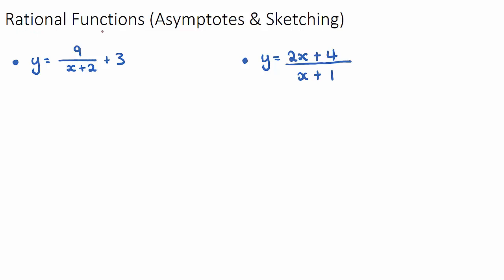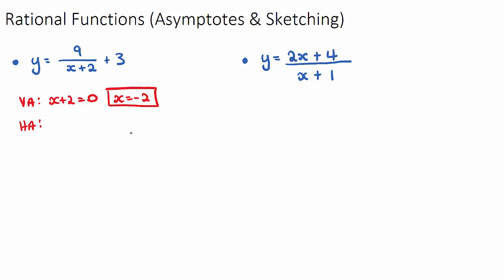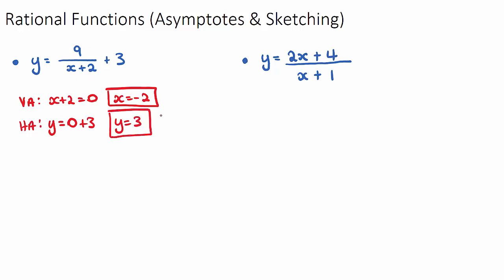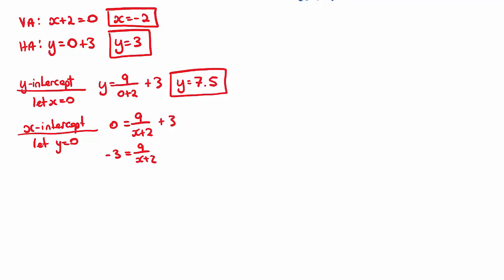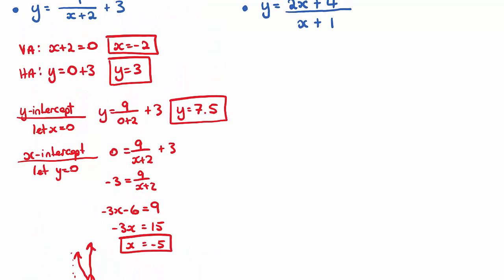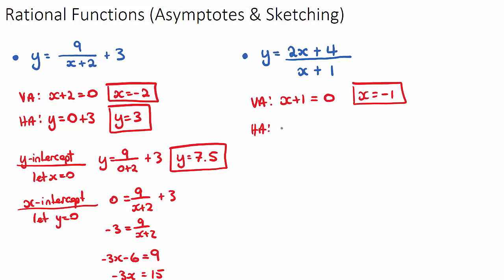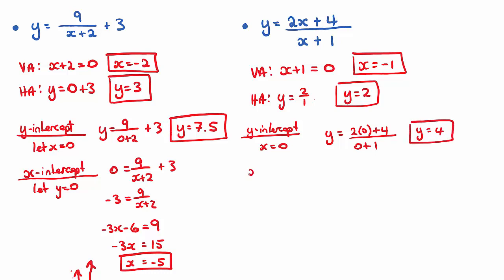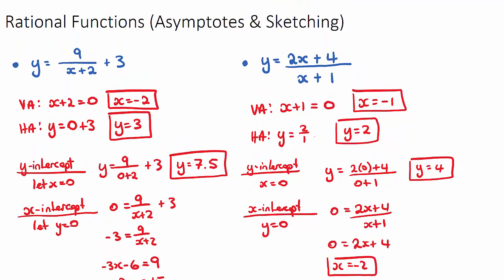Rational Functions - Asymptotes & Sketching (IB Maths HL)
This video looks at Rational Functions (Asymptotes & Sketching), a key exam concept found in IB Maths HL Topic 2, Functions & Equations.